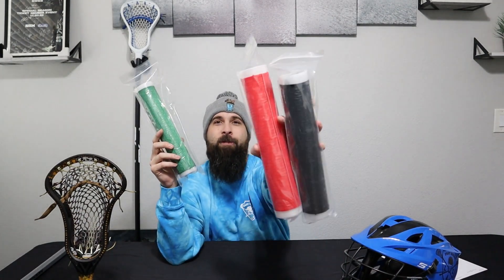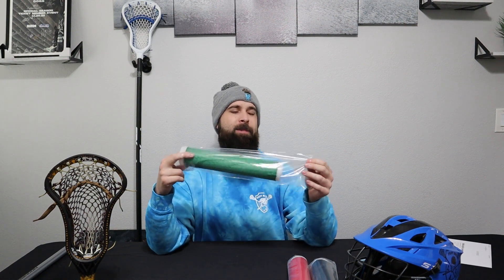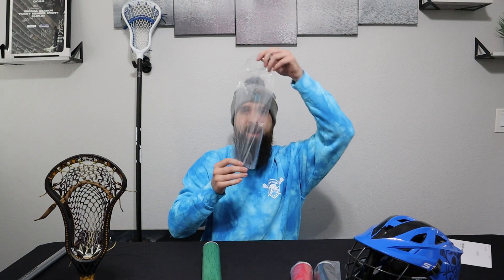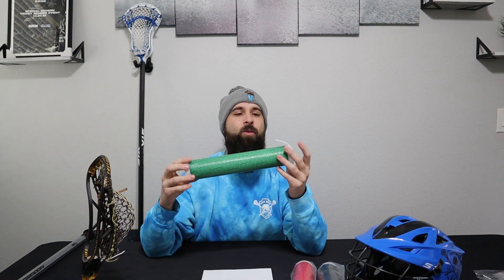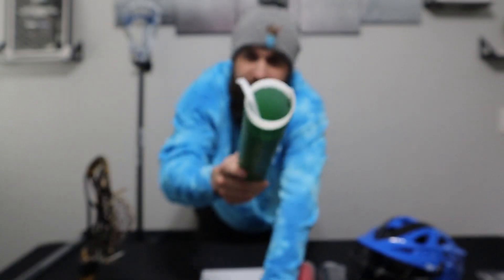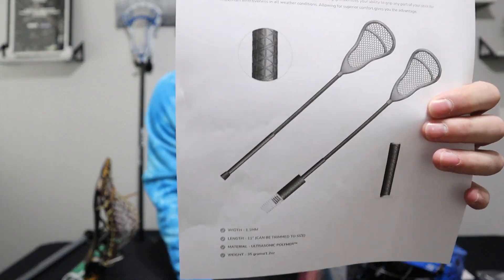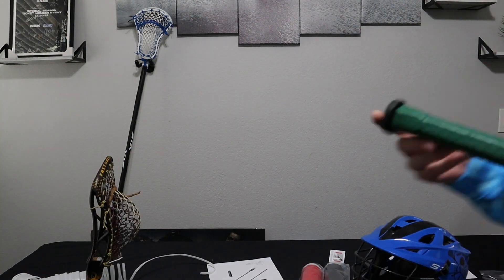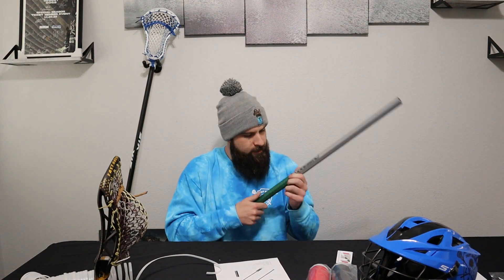Stick Grip Lacrosse Review!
Testing out the new Stick Grip on Lacrosse shafts. Installs in seconds and Shock absorbing.

Beanie: Instagram @lax_or_art
Head Dye: Instagram @laxzombiedyes